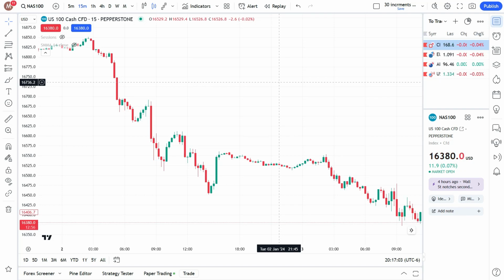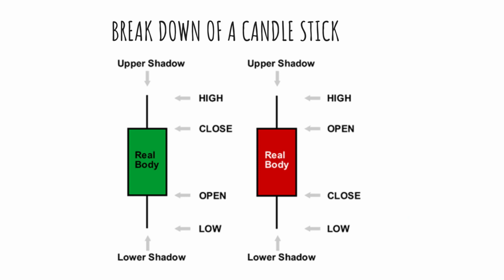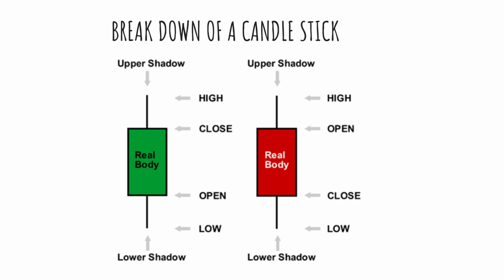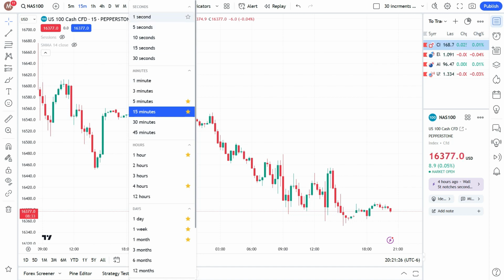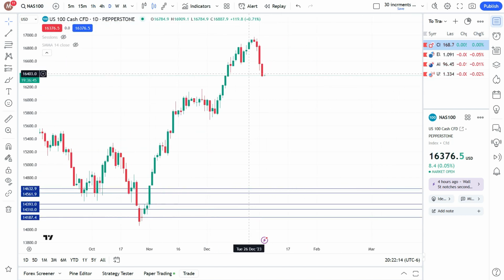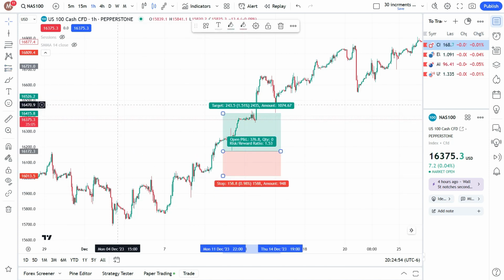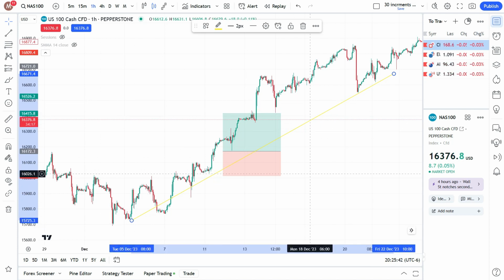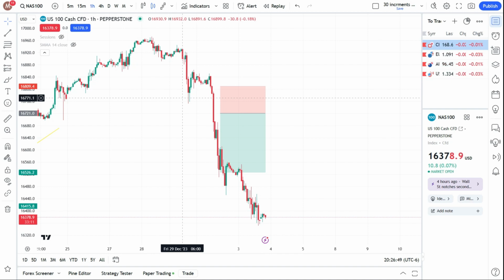Candlesticks & Time frames| Free Forex course trading for beginners| PT.4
In this video, I am going to be teaching you about candlesticks and time frames when trading forex. I will be going over each one of these concepts in depth, so that you will have a thorough understanding of them.

If you are new to forex and are looking for a comprehensive guide to start trading, then this is the video for you. I will be going over all of the important concepts in this forex course, so that you will be able to trade successfully.